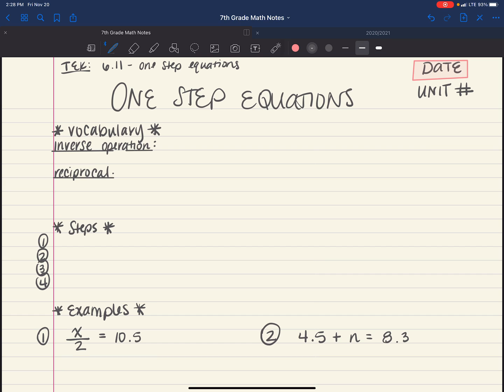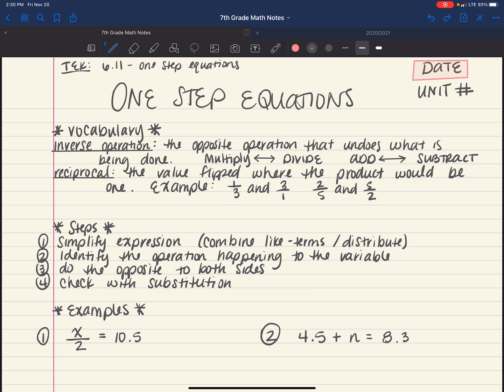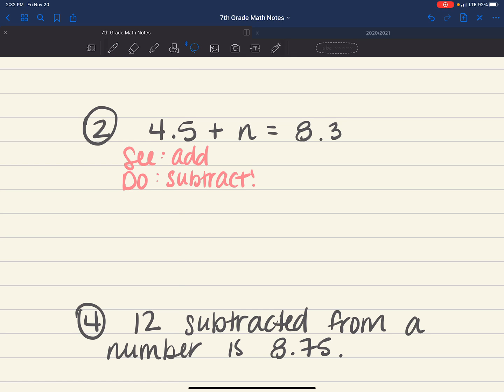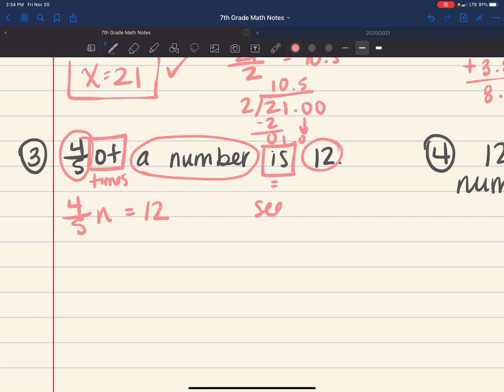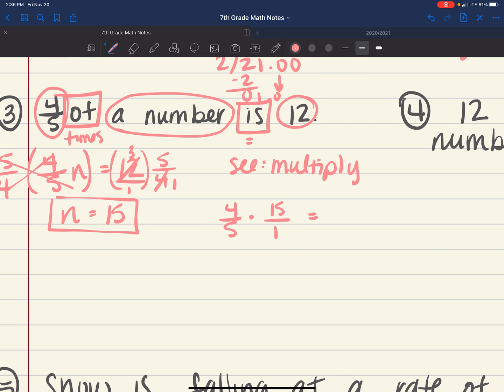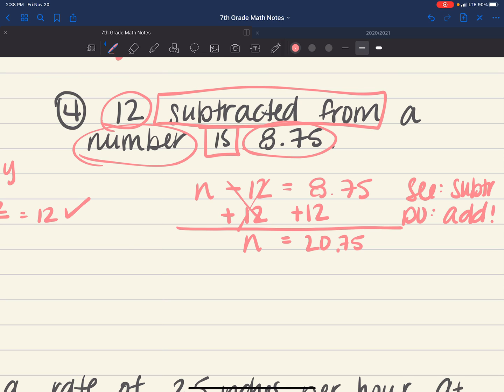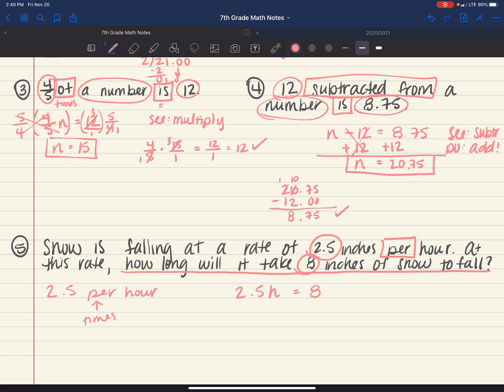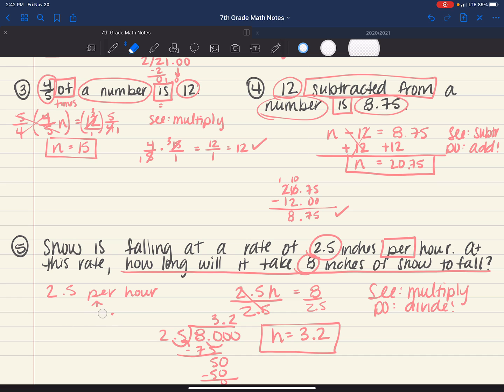One Step Equations with Rationals